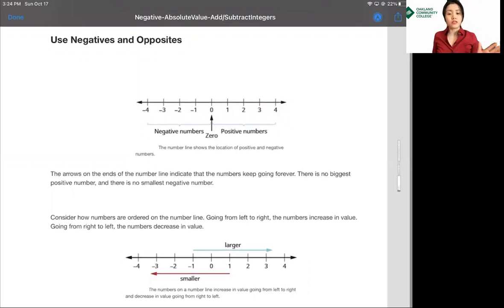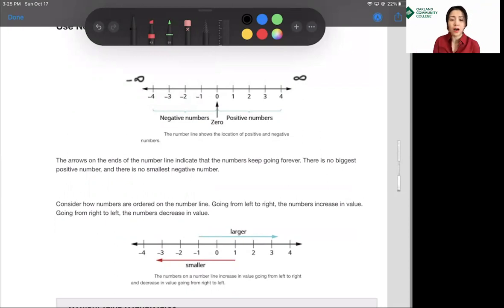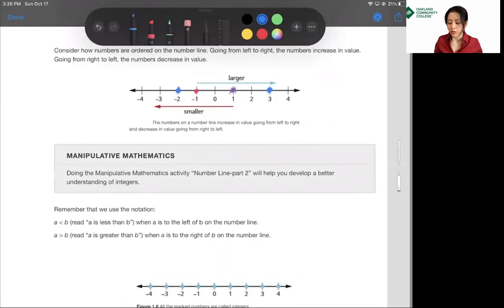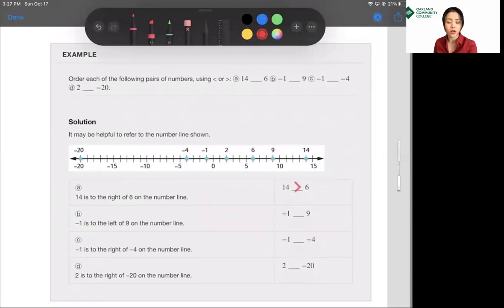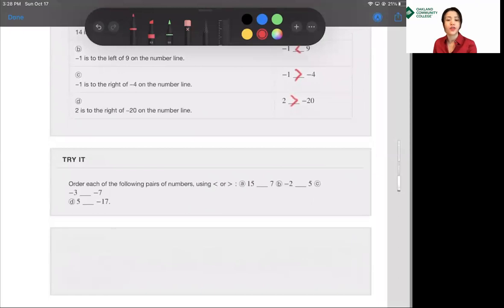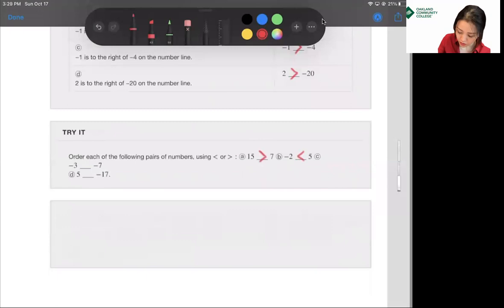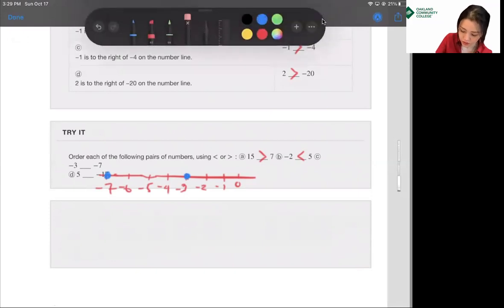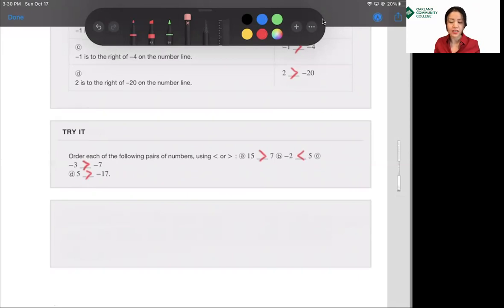MTH 1050 Integers - part 1 (Negatives)